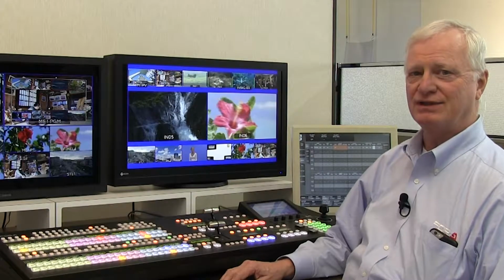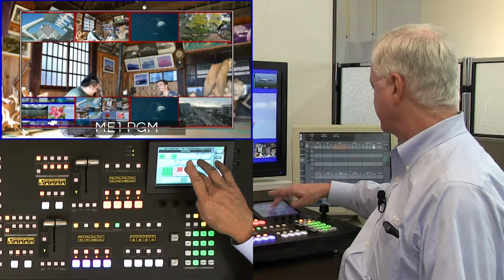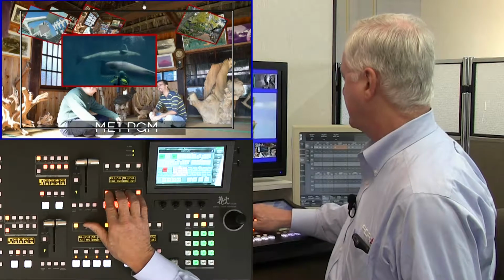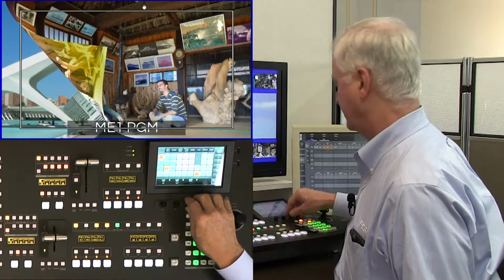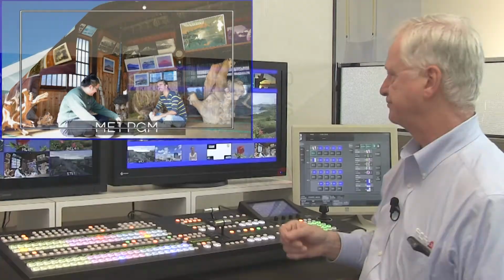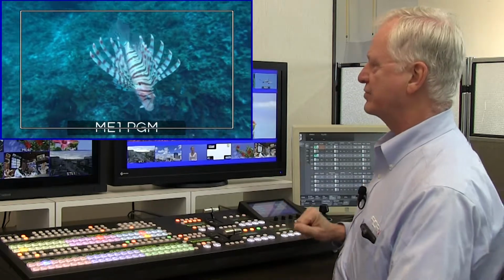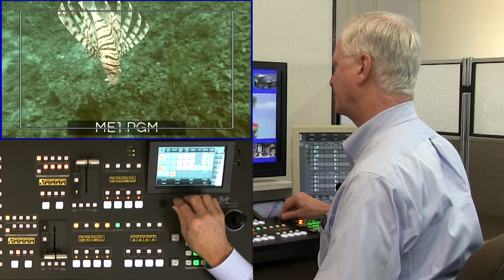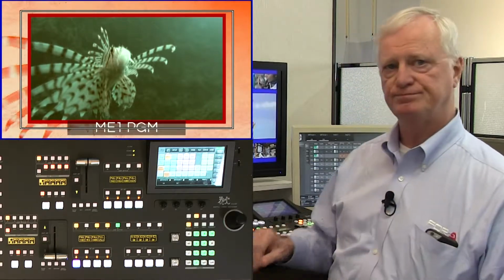HVS-2000 Key Features 3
- DVEs
- Effects
- Color Correction